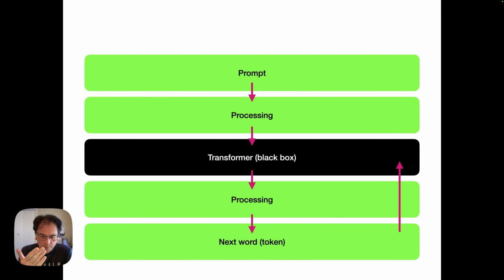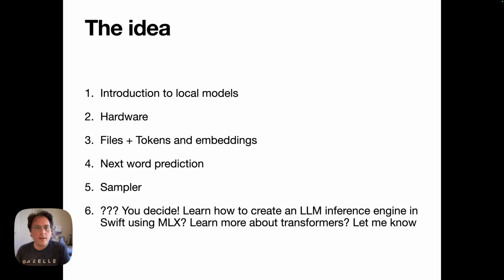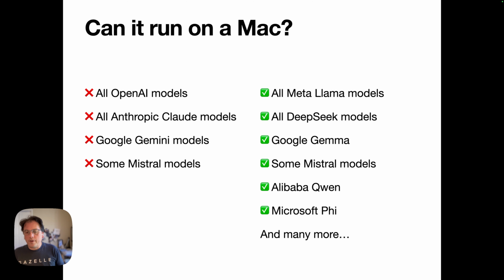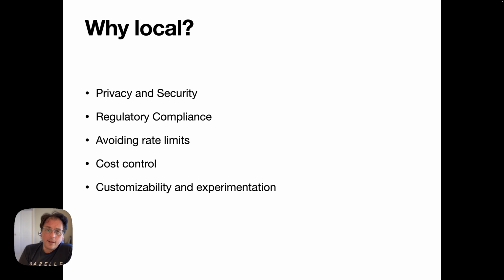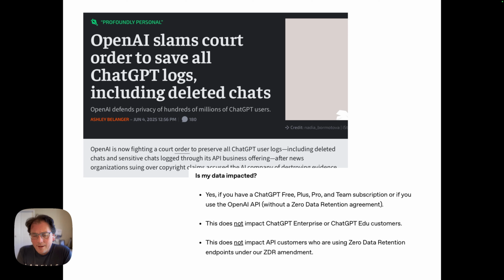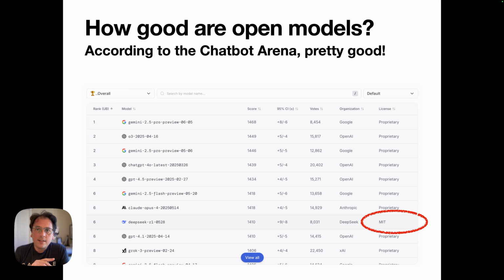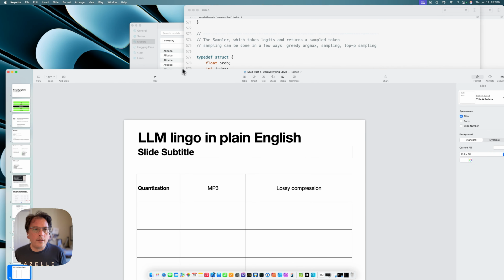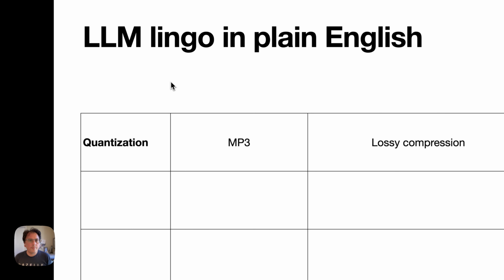Demystifying LLMs part 1: Introduction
This is an extended version of my talk, "Demystifying LLMs for Swift Developers using MLX," which I presented at the One More Thing Conference in Cupertino on June 11, 2025.